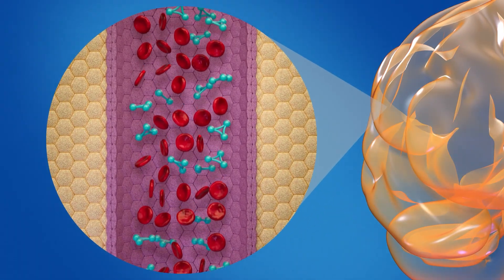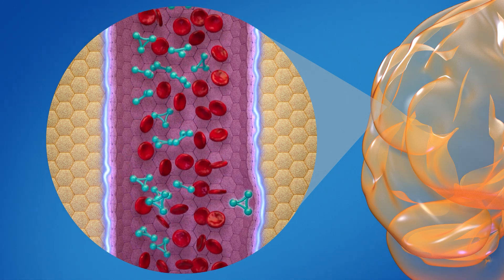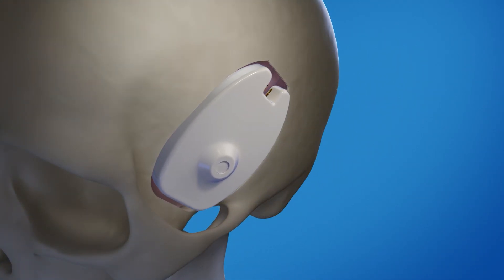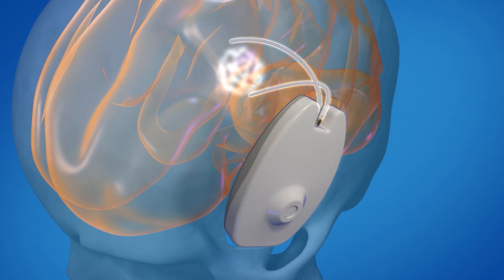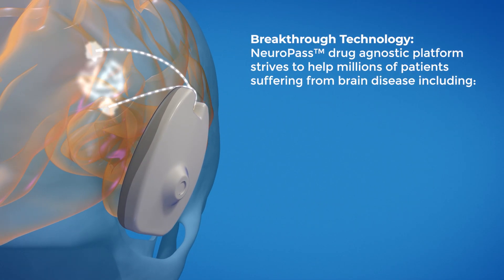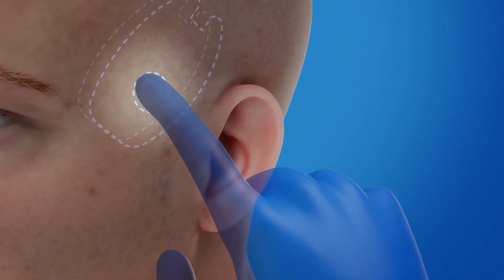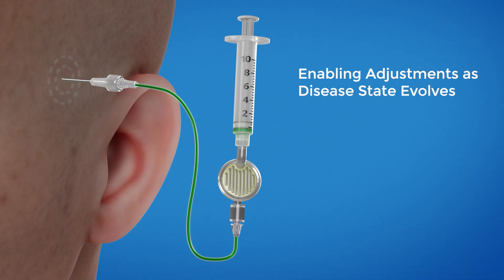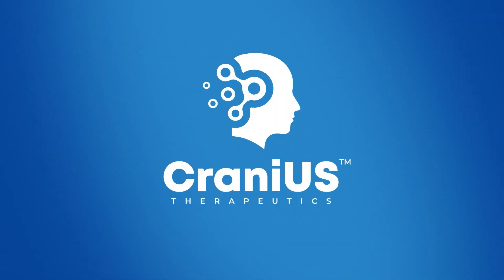CraniUS introduces NeuroPASS: World’s first skull-embedded device for direct brain medicine delivery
This is an animated 3D video that walks you through exactly how the CraniUS Therapeutics medical device works to deliver therapies directly to the brain, bypassing the blood brain barrier.